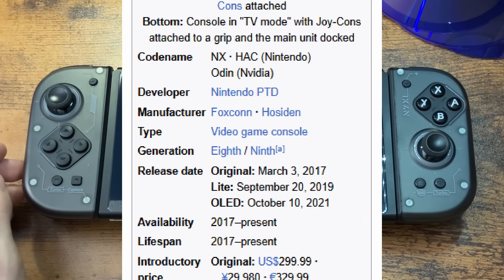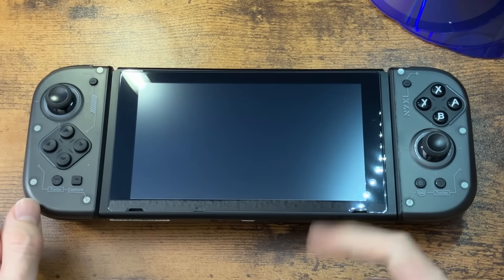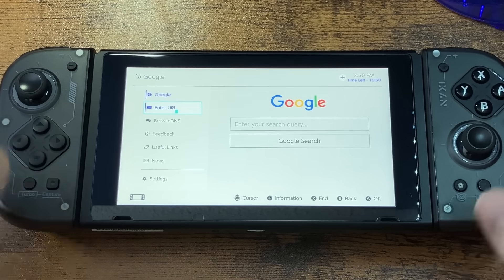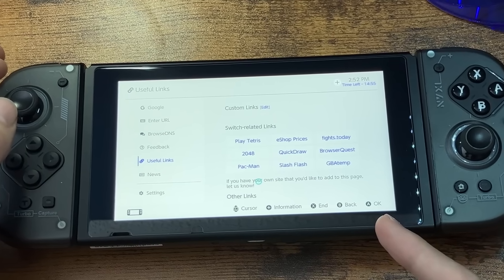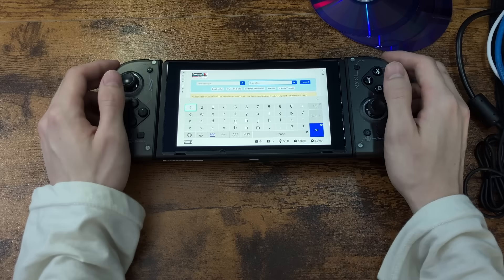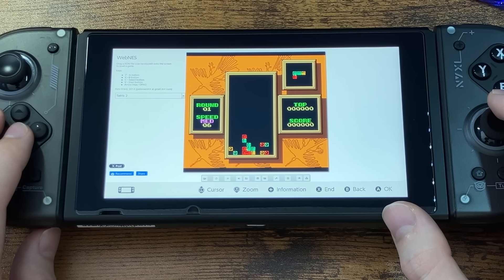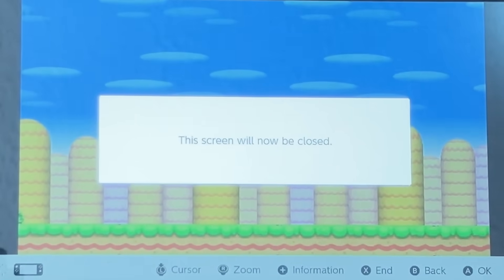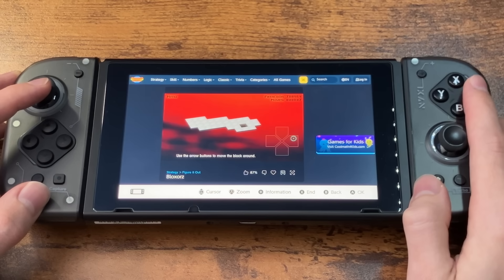Running Emulators on a Nintendo Switch (Without Modding it)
⭐Want the NYXI Hyperion 2 Controller I have?⭐

In this video I am exploring the Nintendo Switch's hidden web browser. Can we run emulators in there? This may bypass the need to mod the system (at least for emulation purposes). What about Flash games? It should at least be able to do that since these games were made for limited web browsers.

Info and Links:

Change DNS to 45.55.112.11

Switch GBA Emulator (has to load from docker)

Web Version of NSMB very slow

Timestamps:
0:00 Intro
0:25 About the browser and how to access it
2:04 Look! It exists and you can dO sTuFf iN hErE
3:03 NYXI Segment
3:49 NES Emulators??
6:58 New Super Mario Bros in the browser
7:49 GBA Emulator...but I can't figure out Docker
8:55 Flash games???
9:26 Outro
Hi, I hope you enjoyed this video. Say something funny in the comments.